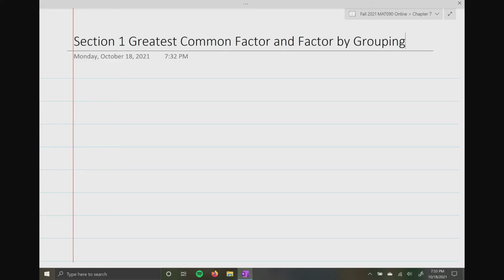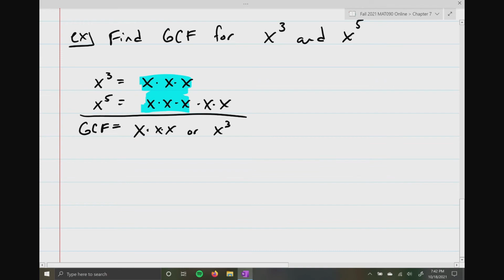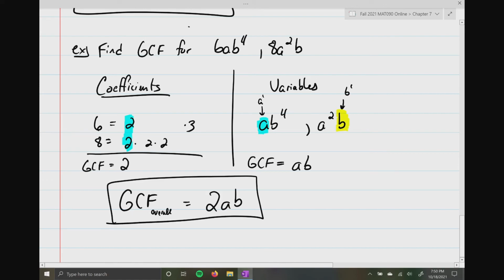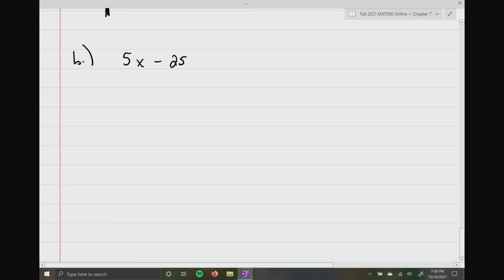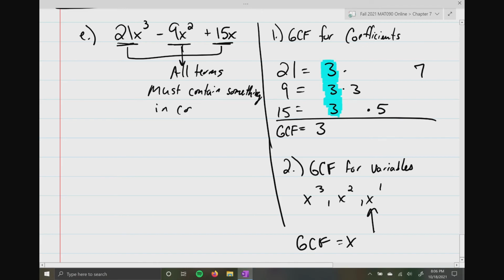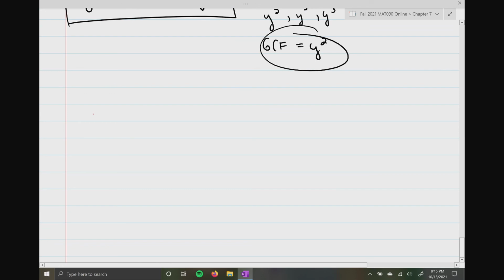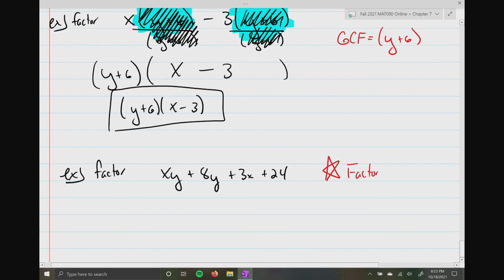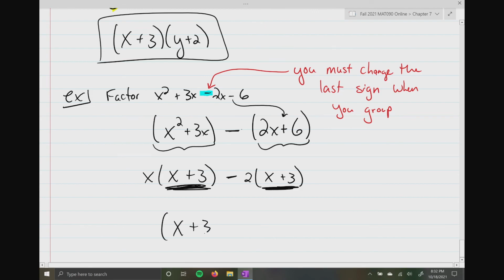MAT090 Chapter 7 Section 1 Greatest Common Factor and Factor by Grouping